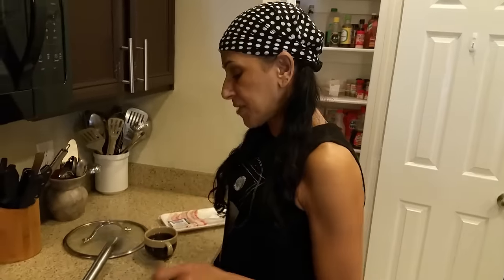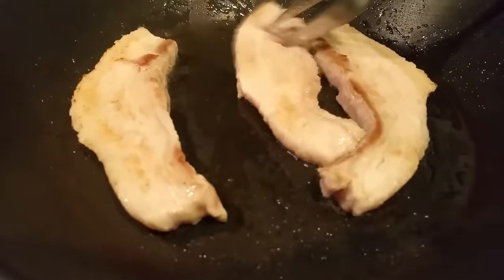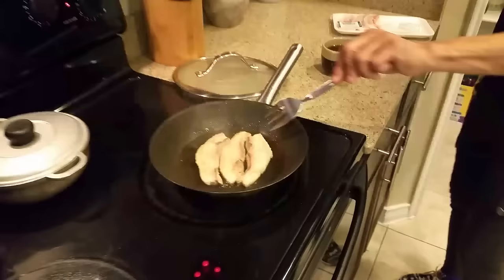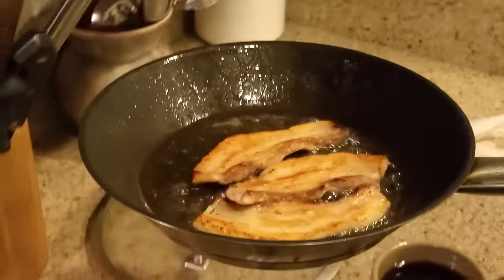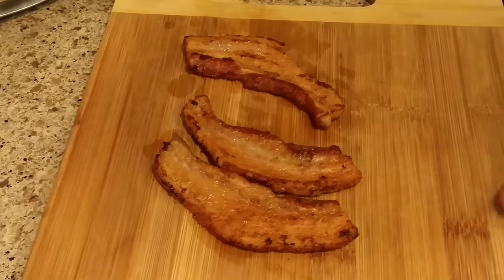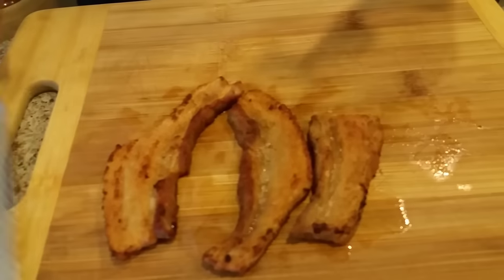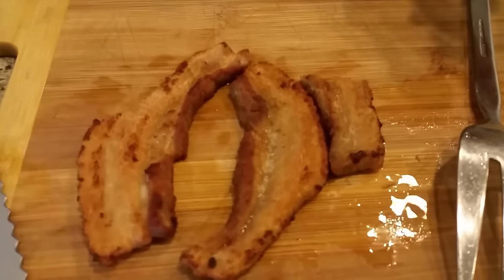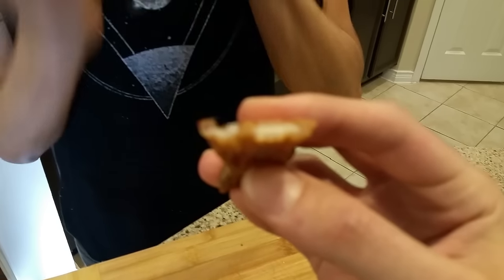How To Cook Pork Belly Strips PERFECTLY!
52nd how to cooking tutorial of Cindys Home Kitchen, the best cooking and food review channel series on YouTube and the Internet! This is a video tutorial on How To Cook Pork Belly Strips PERFECTLY for breakfast time, lunch time or dinner time, it's your choice! These pork belly strips are pieces of uncured, unsalted, no additives or preservatives bacon, in its natural form. No ingredients are required for this video tutorial, just a frying pan and the strips of delicious pork belly, the pork belly strips cook in their own fat!